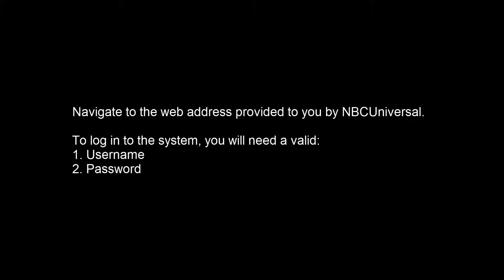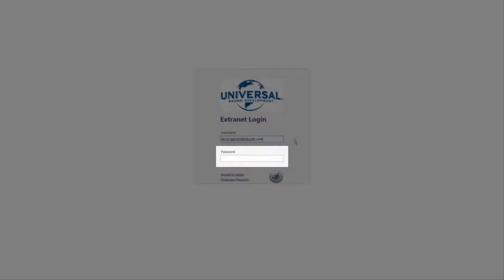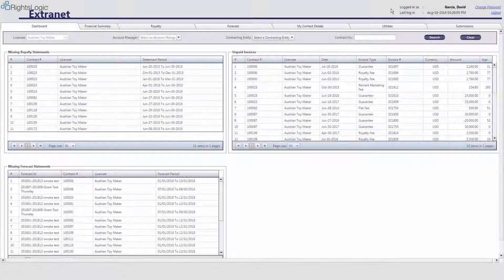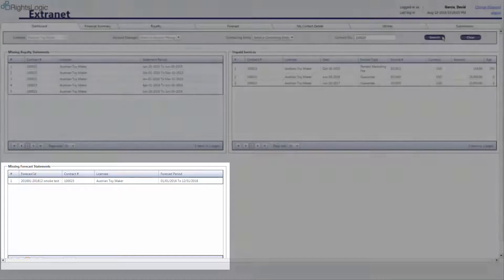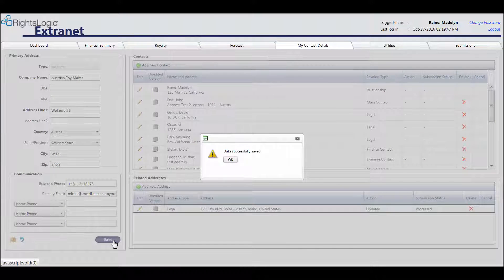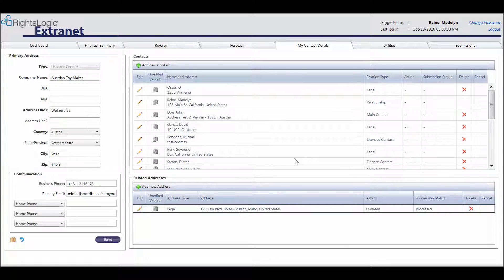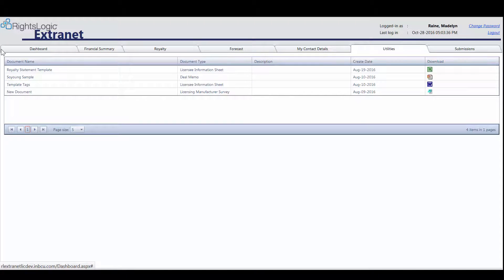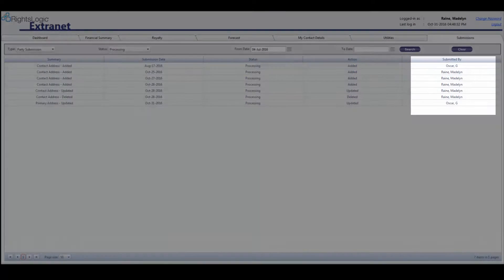English - RightsLogic Extranet - Logging In and Administration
This video is a tutorial of the RightsLogic Extranet tool, and will focus on how to log in, request access, and use the account management and administration functionality, including maintaining your contacts.

0:52 - Requesting Access
1:34 - Logging In
2:01 - Changing Your Password
2:56 - Dashboard
4:14 - My Contact Details
7:12 - Utilities
7:44 - Submissions